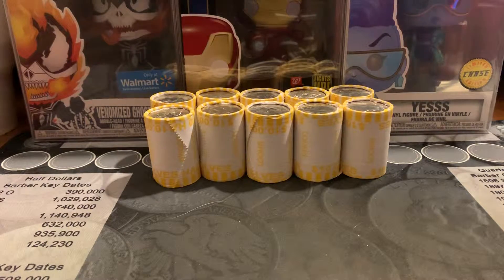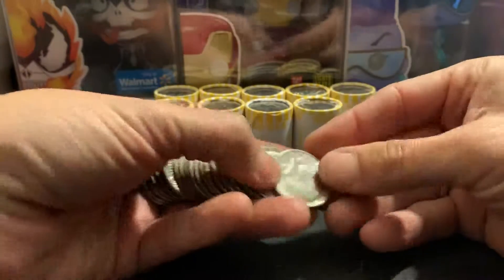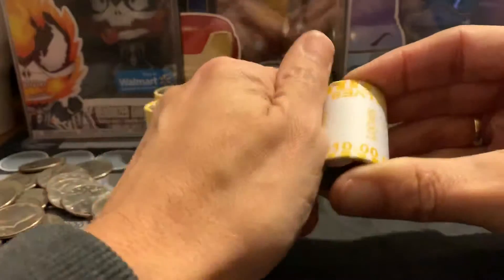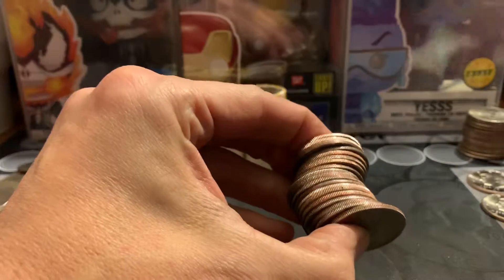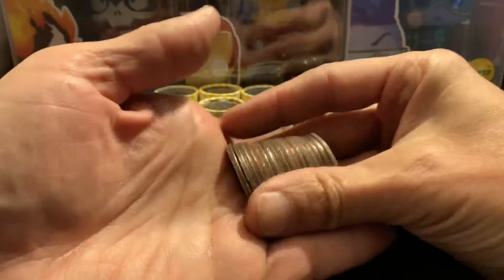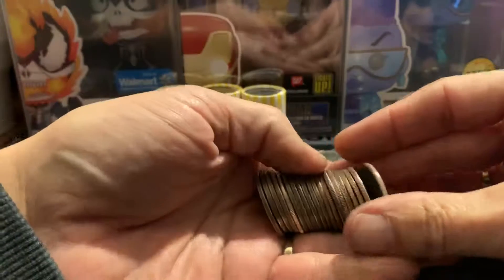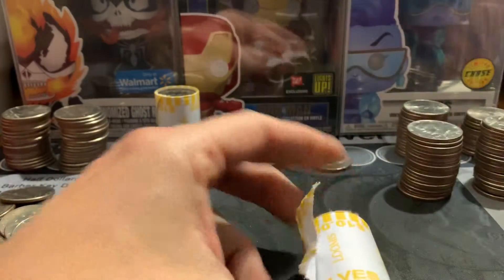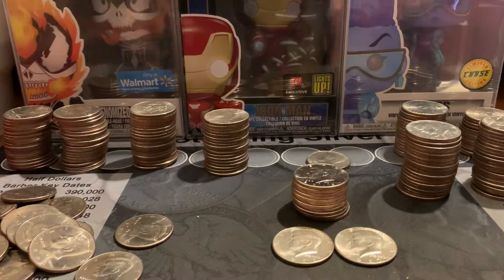Half dollar hunt...40% silver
Hunting half rolls. Scored some silver from the bank